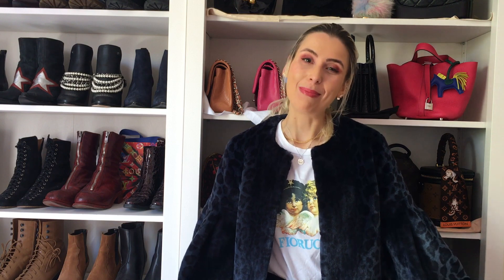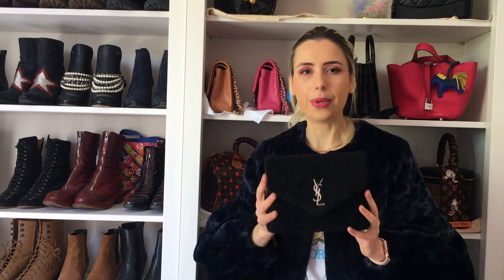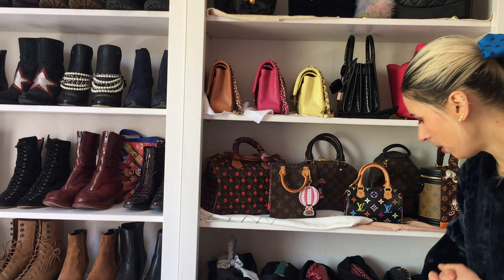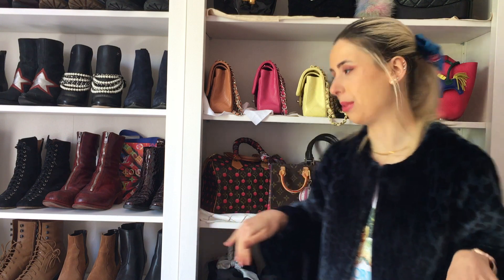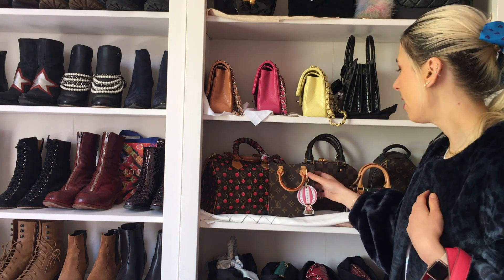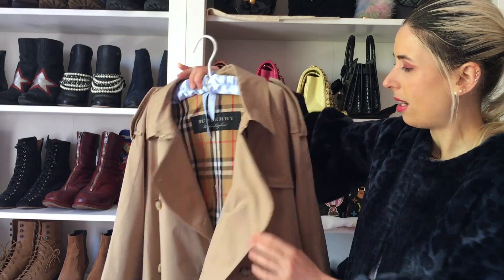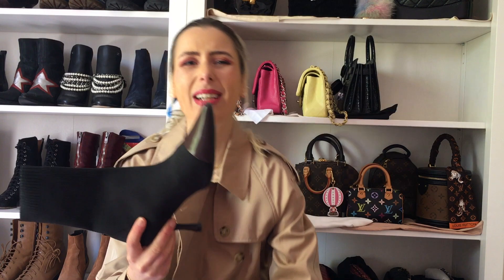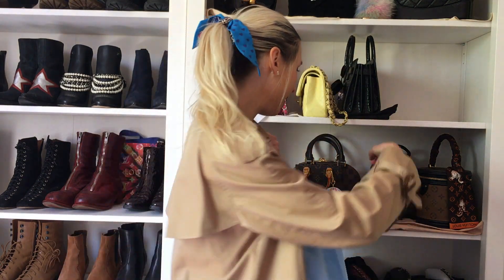THINGS I'VE BEEN BUYING LATELY AND ONE LUXURY BAG PER SEASON TAG- LOUIS VUITTON CANNES, CHANEL, YSL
Hey guys!!! Today I am sharing bags from my collection and describing the seasons I would wear them in! Enjoy